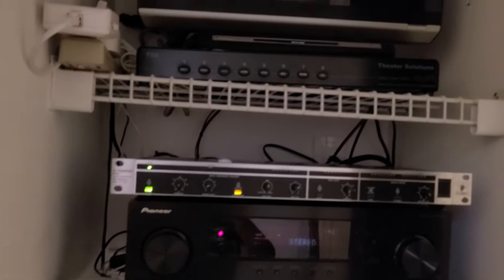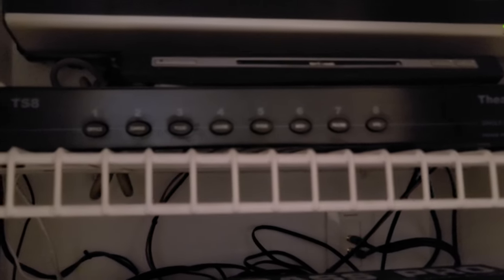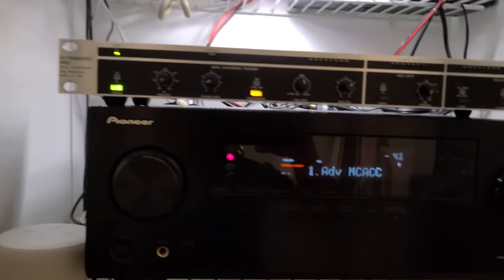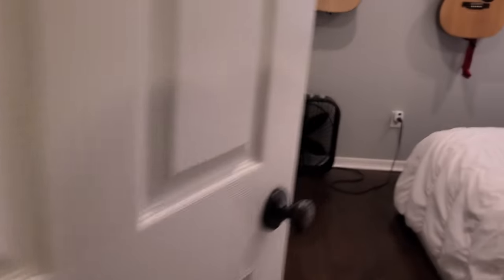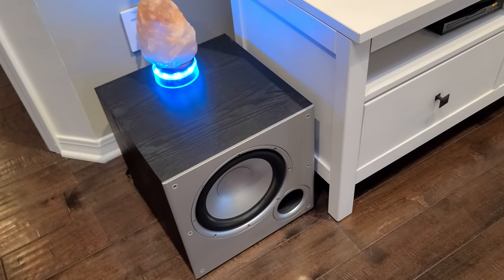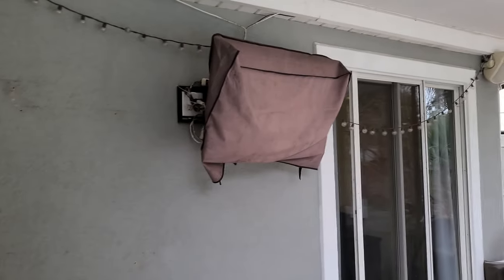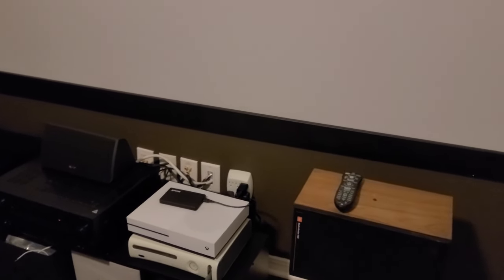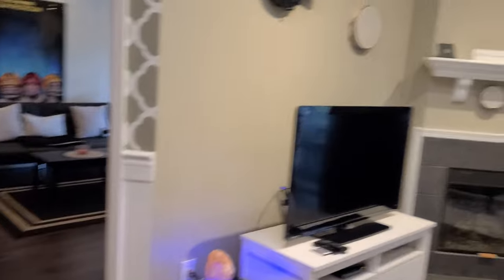Budget Whole Home Audio System tour - Audio in your entire house for cheap!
Taking a look at my whole home audio system. Links to some useful equipment below. Keep in mind Amazon is dropping the headphone jack from the Echo Show, so you may want to get an older one instead of the newest ones. I have only the older versions and they all have audio outputs via Headphone jack. You CAN also use bluetooth to the receiver from the Echo Show but it requires your amplifier either to have bluetooth or you need to buy a bluetooth receiver and add it to any amplifier that doesn't have bluetooth.

Bluetooth Receiver - If your amp/receiver doesn't have built in bluetooth and your audio source doesn't have a headphone/mini output.

Rockville In Ceiling Speakers

Pyle PSW 10 Subwoofer

Onkyo 2 Channel Amplifier/Receiver with Bluetooth

Amazon 12 Gauge Speaker Wire

Echo Dot

Echo Show 8 (with Audio Output)

Speaker Selector switch WITH Volume Control - 6 Zone

12 Zone Speaker Selector Switch

Higher End Equipment Below

Marantz 2 Channel Amplifier (premium)

Klipsch In Ceiling Speakers (premium)

Klipsch Powered Subwoofer, 12 inch (premium)

Echo Show 10 (premium) *NO AUDIO OUTPUT, ONLY BLUETOOTH!*